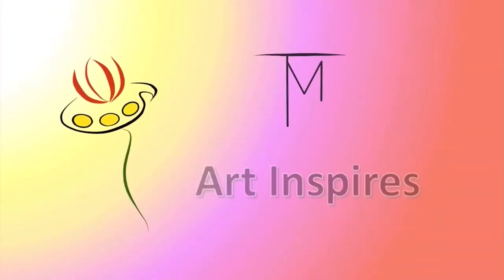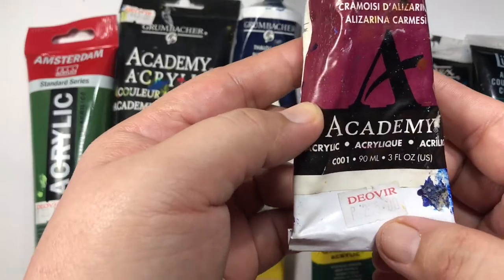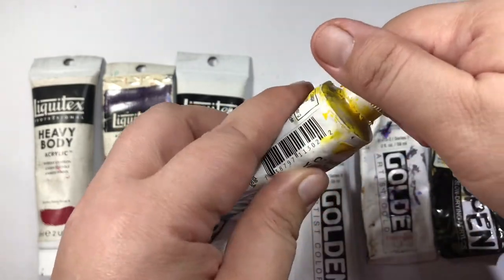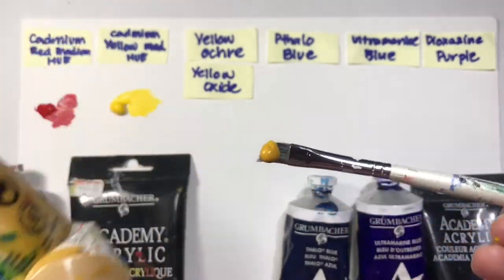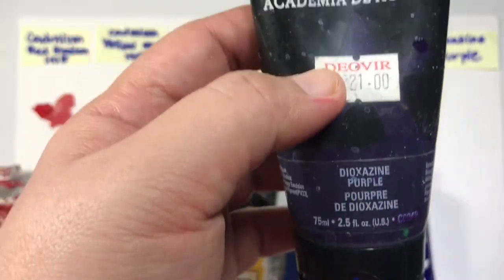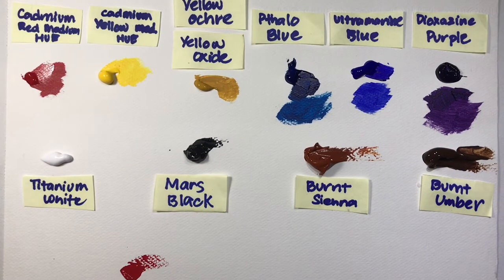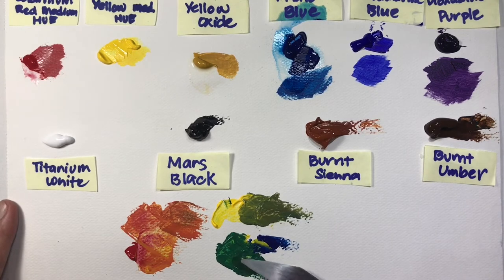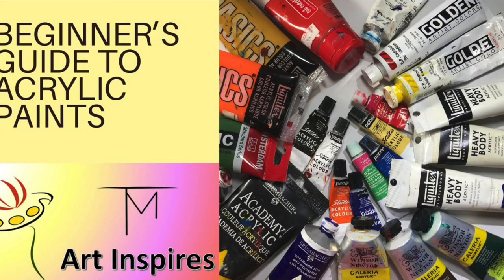Beginner's Guide to Acrylic Paints, Basic Color Palette and Color Mixing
Interested in learning to paint in acrylic? Know the types of acrylic paint, what paint colors to buy and how to mix them!

0:00 - Introduction

0:15 - Types of Acrylic Paints

5:15 - Basic Color Palette

9:51 - Color Mixing

The Basic Color Palette for Acrylic Painting

Yellow Oxide or Yellow Ochre
Phthalocyanine or Phthalo Blue
Ultramarine Blue
Dioxazine Purple
Burnt Sienna
Burnt Umber
Titanium White
Mars Black (or Ivory Black, Carbon Black)